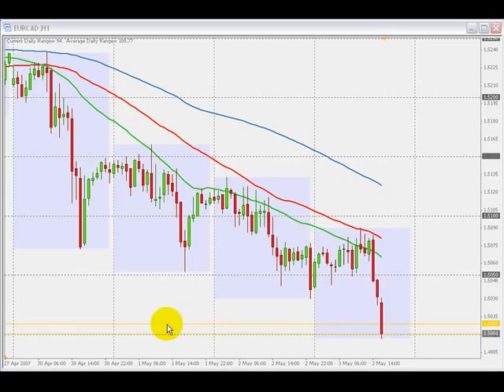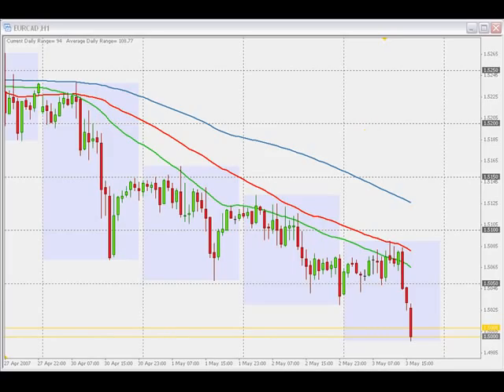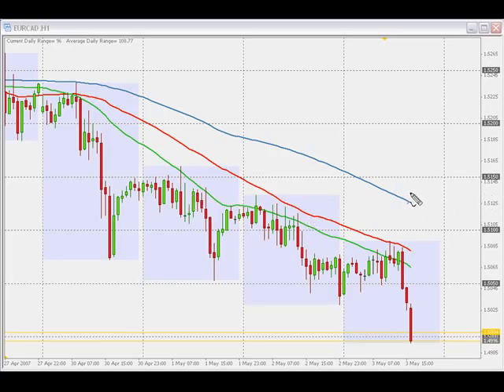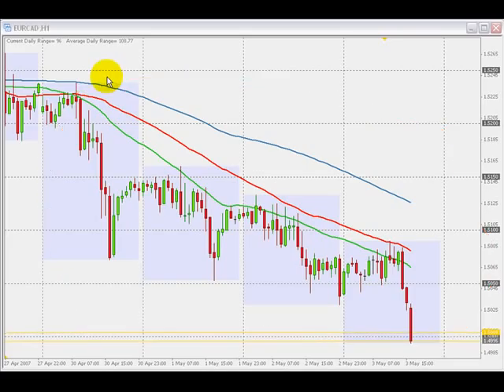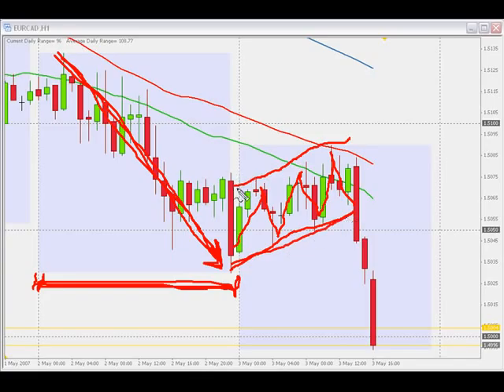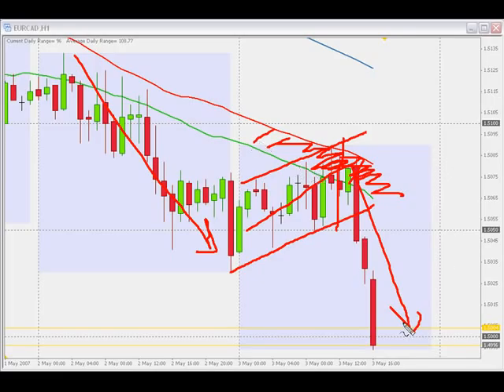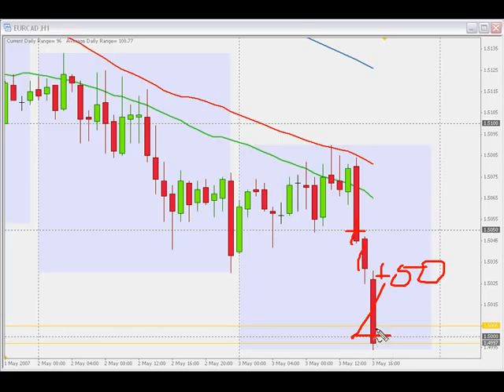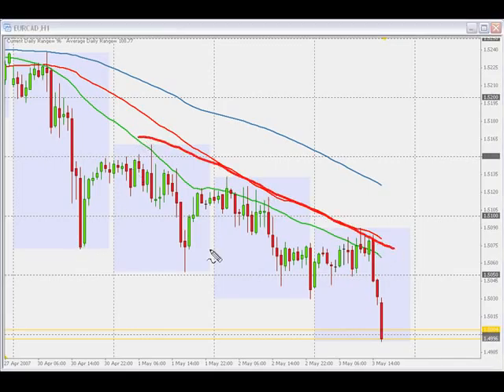FOREX TRADING - money management again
3rd May 2007 - a valid (and profitable) setup on EURCAD that I had to give a miss due to money management rules